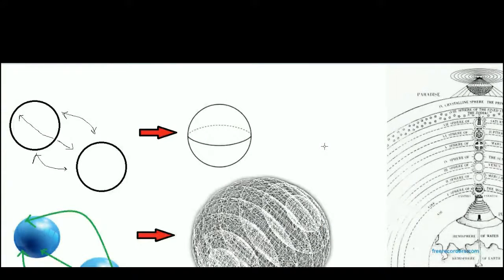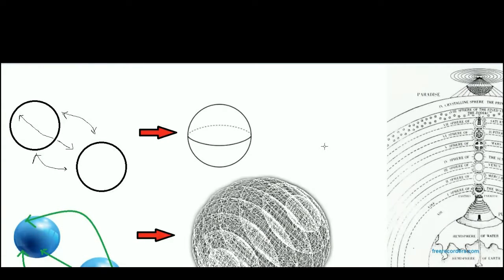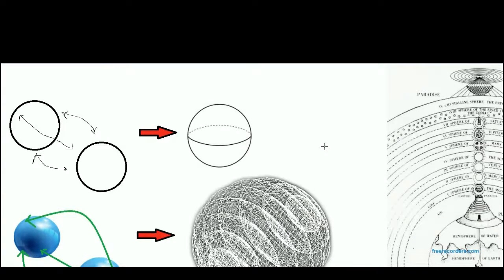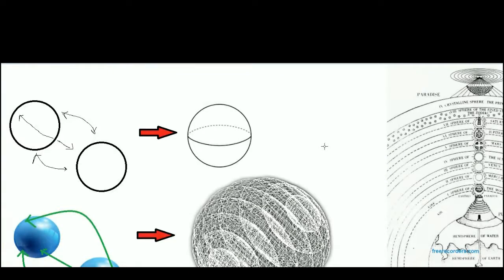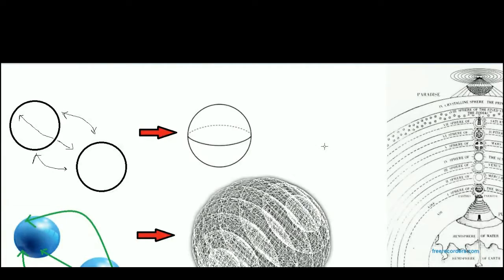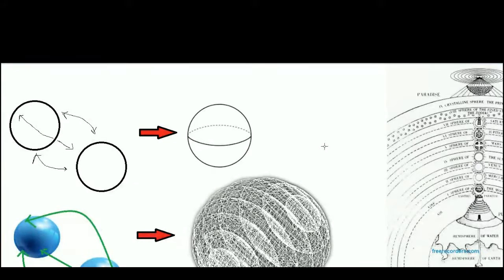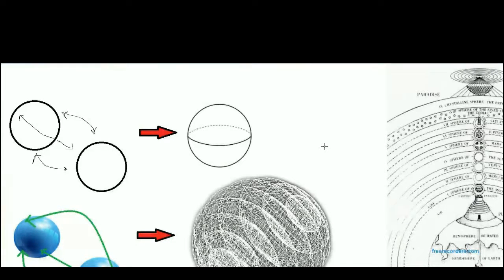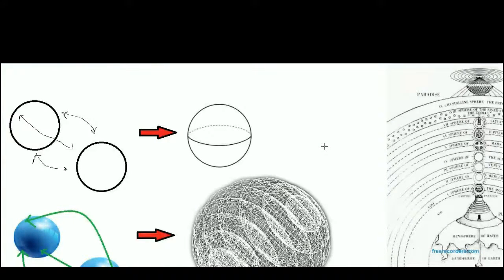Did Dante Invent The Hypersphere in the Divine Comedy, 3D Manifolds Made Easily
You can glue the boundaries of two disks together to make a hollow sphere. If you imagine getting two solid balls and
gluing/identifying corresponding points, on there boundaries, then the resulting shape would be a three dimensional manifold. It has
no boundary to it. Flying around in this 3D space is basically like traversing the boundary of a four dimensional (hyper) sphere. Essentially a hypersphere  can be made by identifying the boundaries of two solid balls. Interestingly, it could be the Dante described in astonishing detail the mathematical structure of the hypersphere in his book Divine Comedy' in 1320.